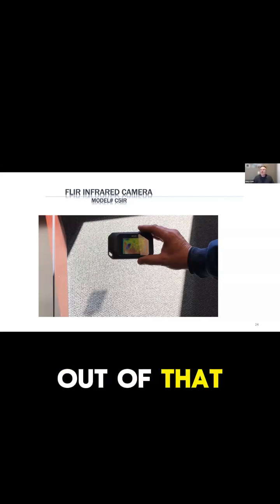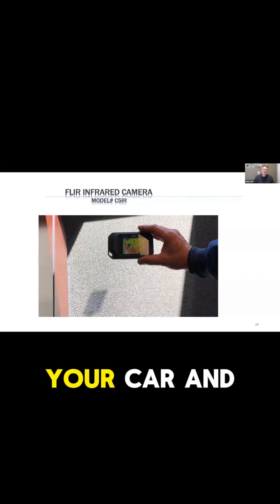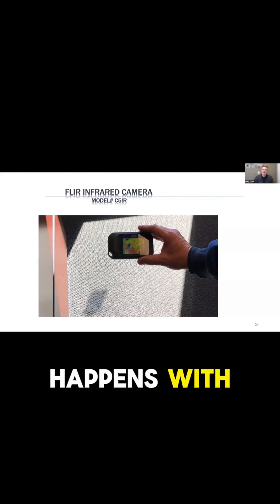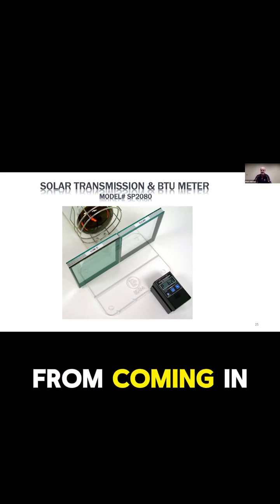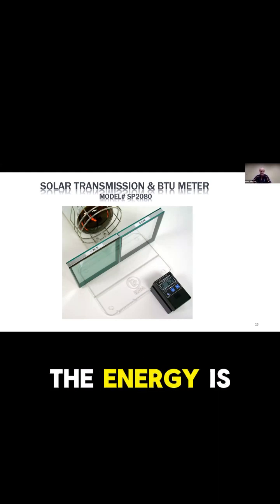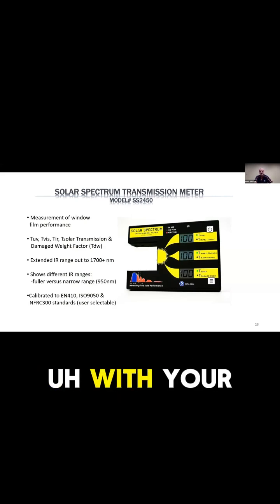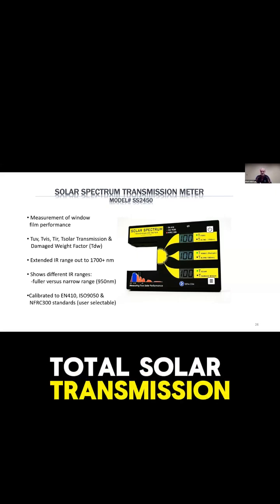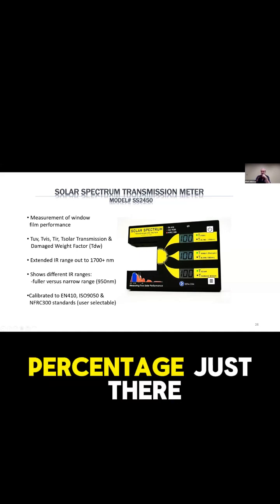Infrared Cameras The Game Changer for Window Film Demos!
Infrared cameras are revolutionizing window film demonstrations, providing clear and compelling visual proof of heat rejection and energy efficiency. In this video, we explore how these powerful tools enhance customer understanding and boost sales. Join Scott McCutcheon and Mark Imbrock from EDTM as they showcase the latest in infrared technology and its impact on the window film industry.

🔹 See real-time demonstrations
🔹 Learn how infrared cameras improve customer engagement
🔹 Discover why professionals trust this technology for sales and education